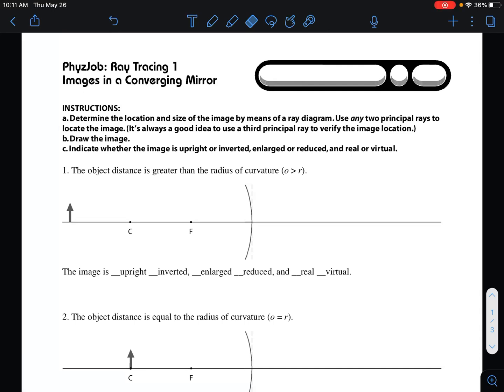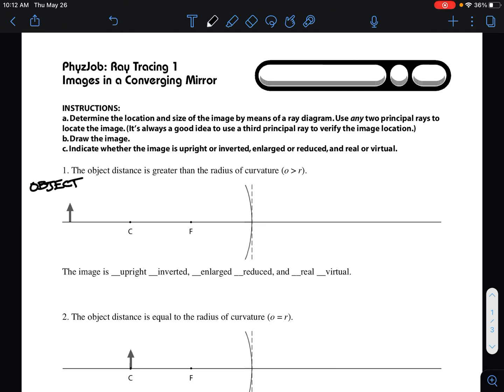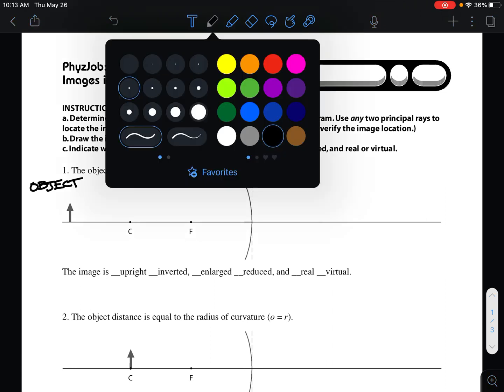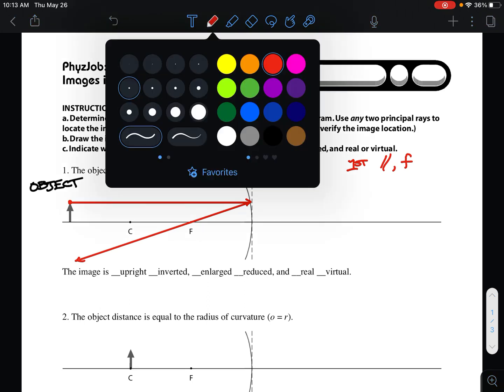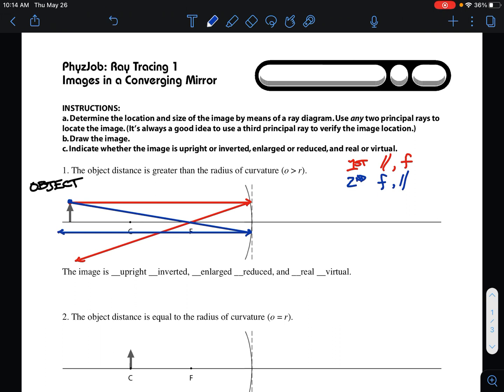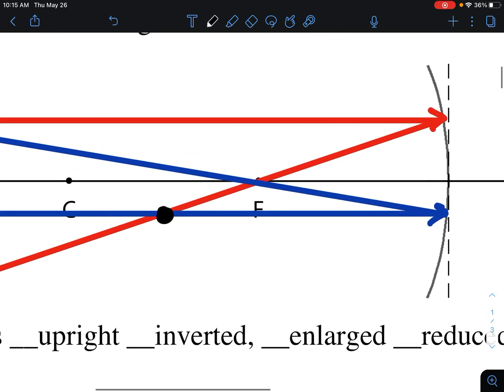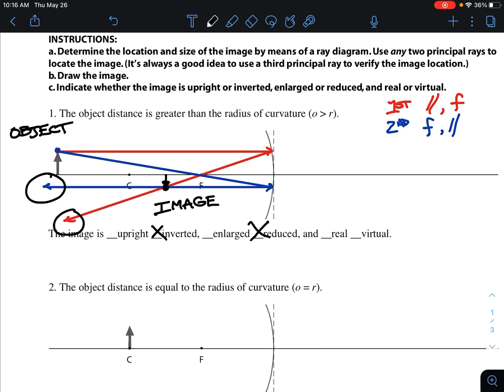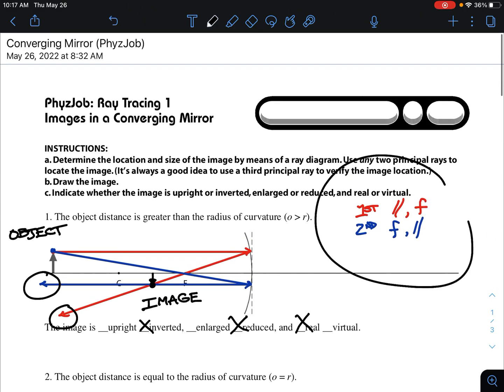Ray Diagram - Concave Mirror